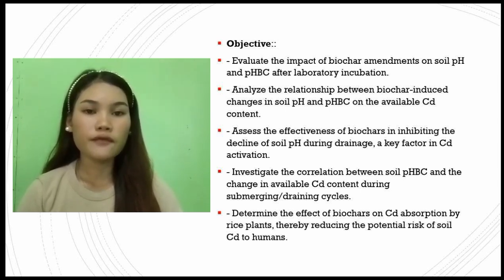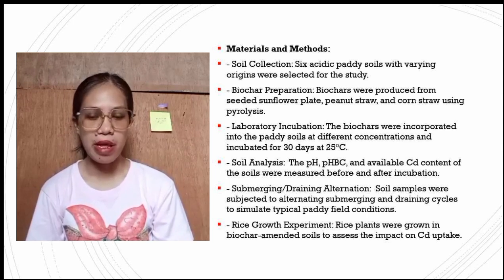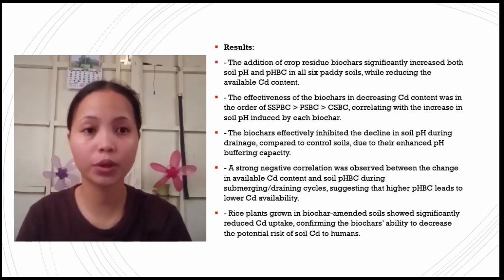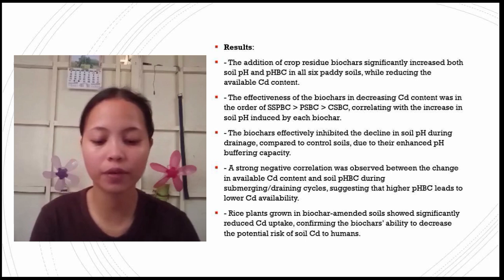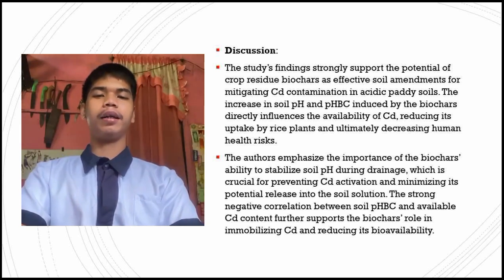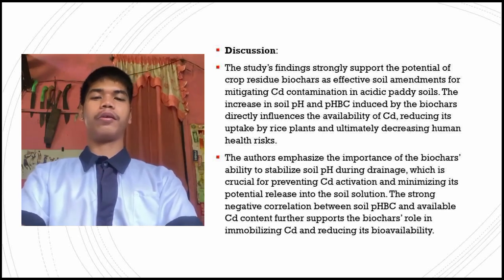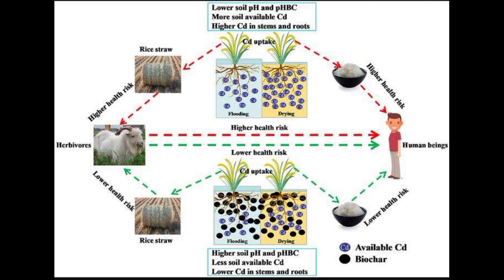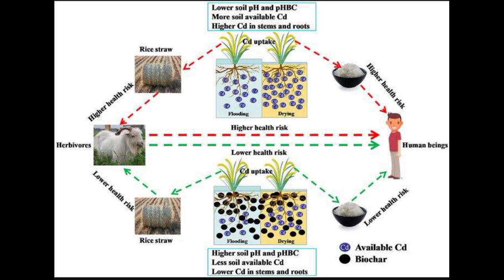Biochemistry, water, pH and buffer